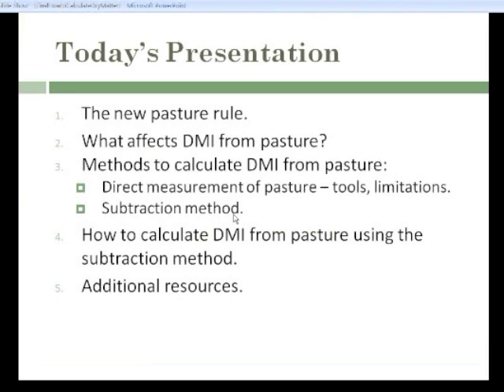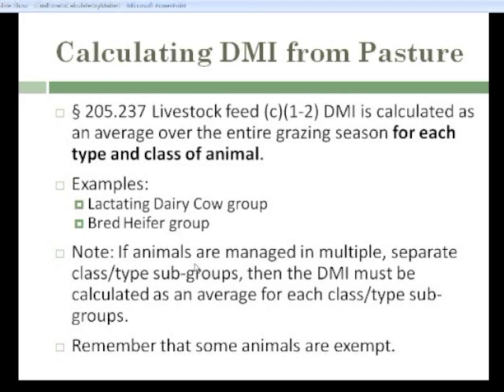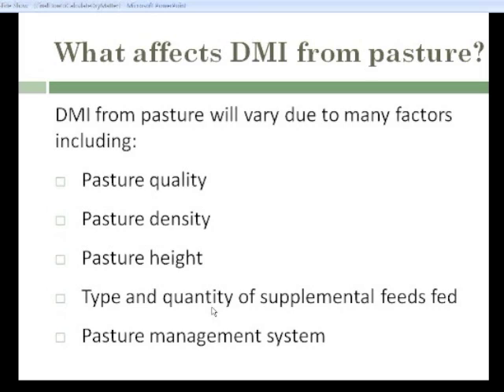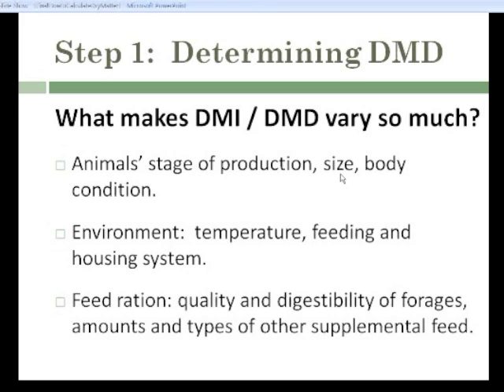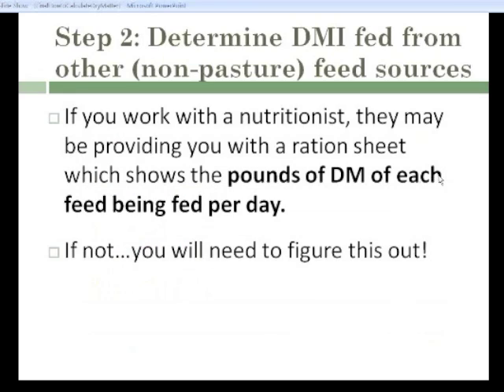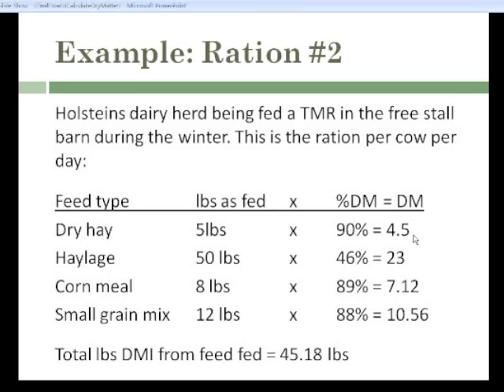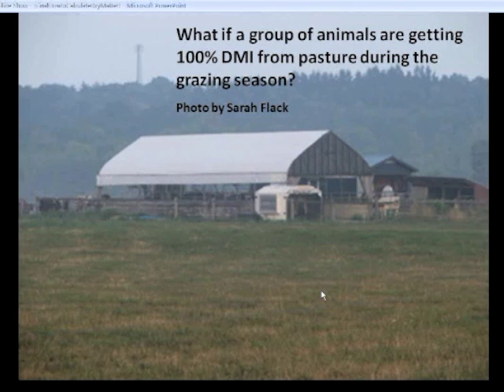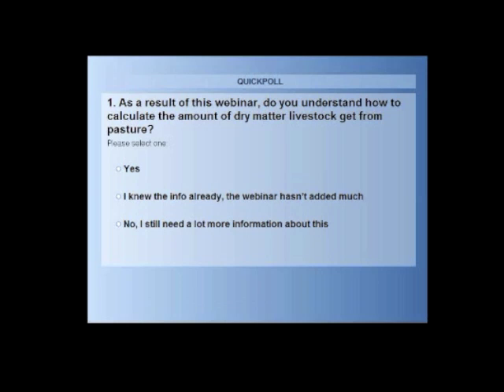How to Calculate Pasture Dry Matter Intake on Your Organic Dairy Farm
This webinar, given by Sarah Flack, will help you predict the dry matter demand (DMD) of your animals, and walk you through the steps of determining dry matter intake (DMI) from different types of feed, especially from pasture; as well as help you calculate the percent DMI from pasture.